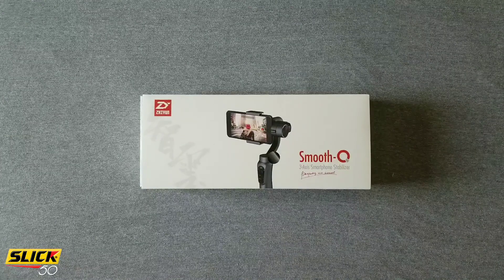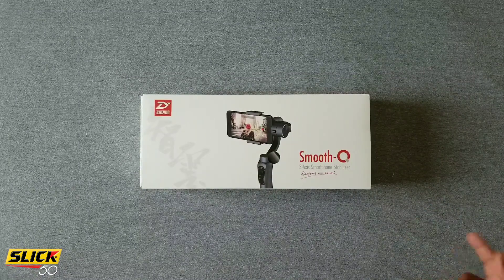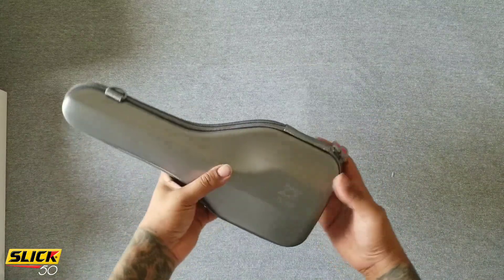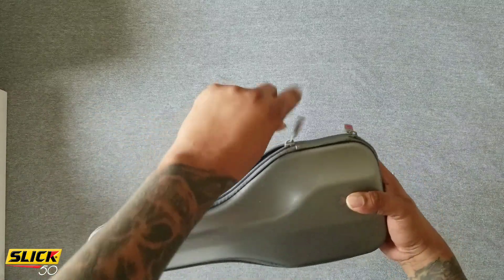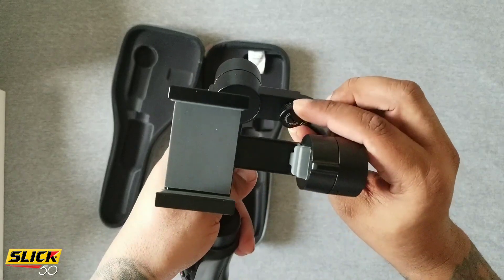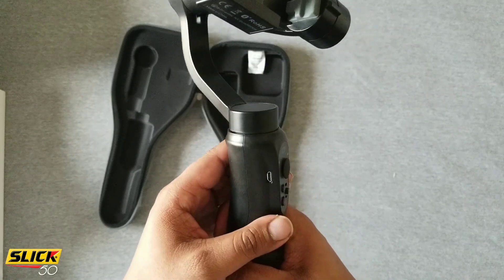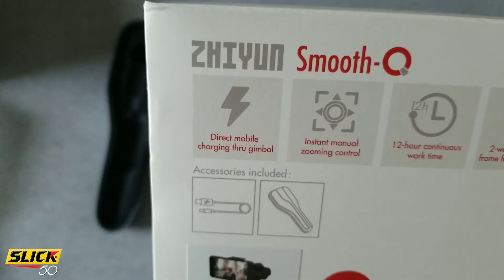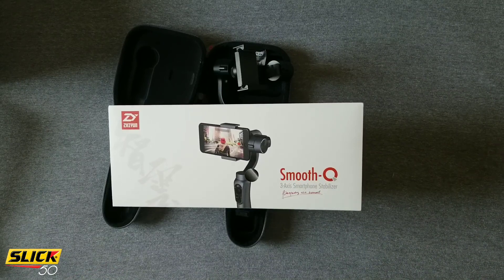ZHIYUN SMOOTH Q UNBOXING AND DETAILS 🔥🔥🔥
I got a gimble and I figured I would share it with you!
- What's next I don't know but stay tune!
-instrumental by chuki beat look him up on youtube